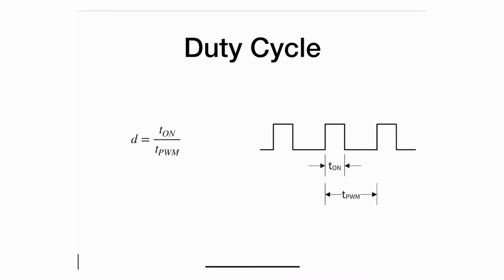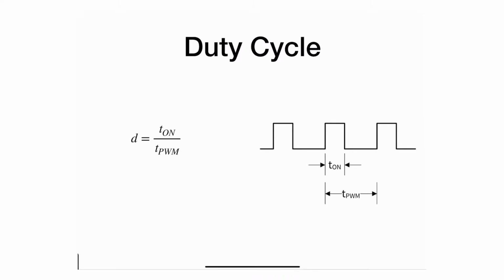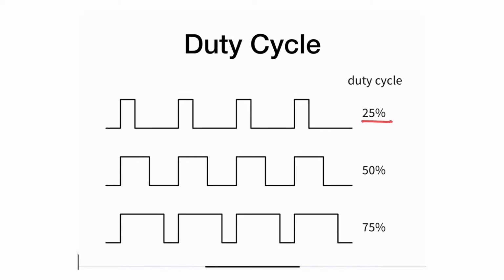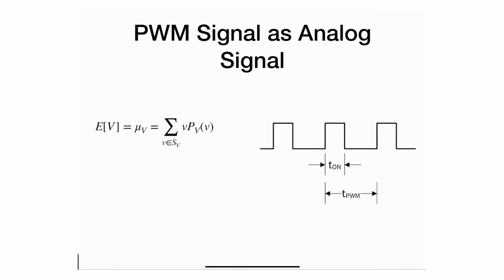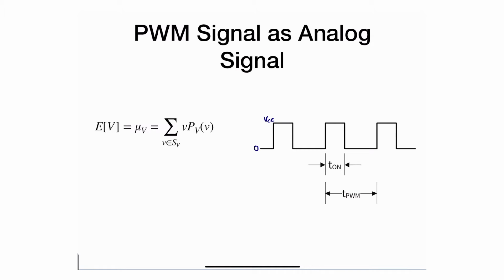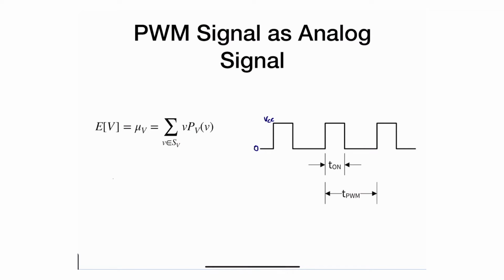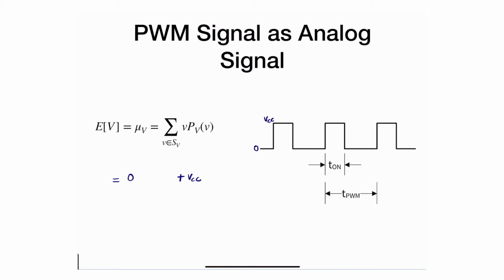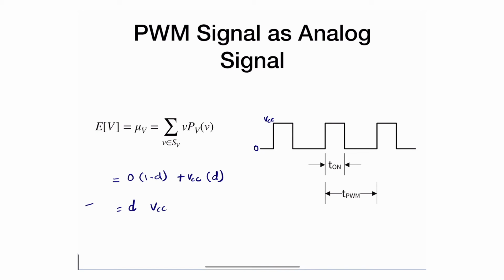M10 - 2 - PWM - Duty Cycle